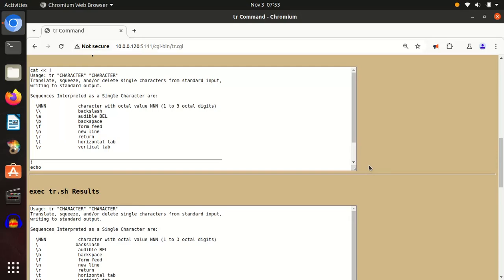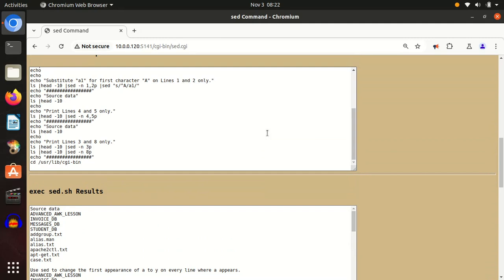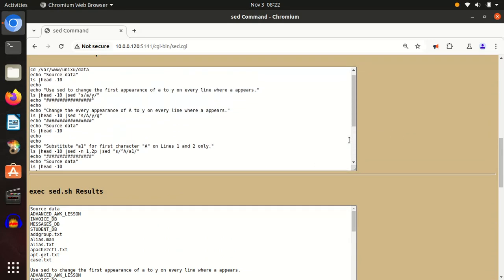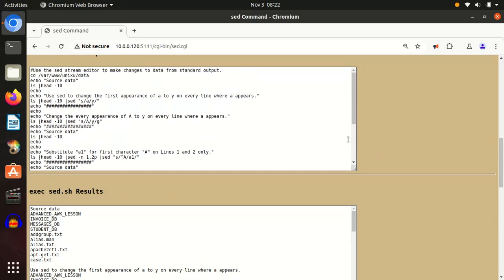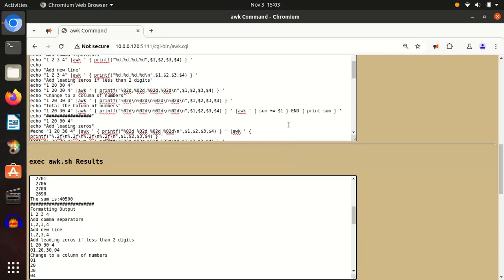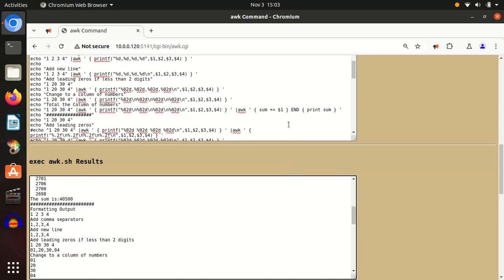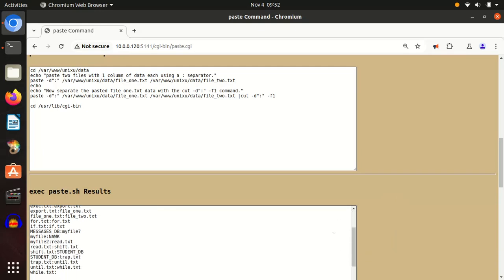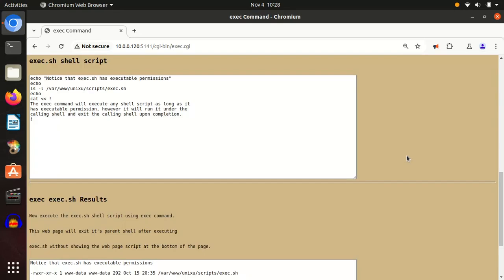Lesson 4 - Part 4: Commands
Shell Programming Commands - Part 4